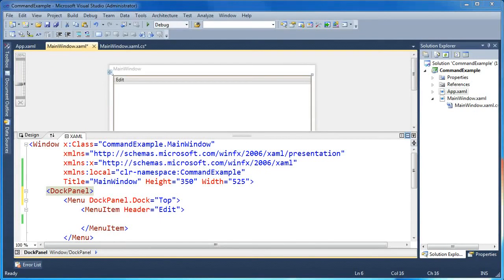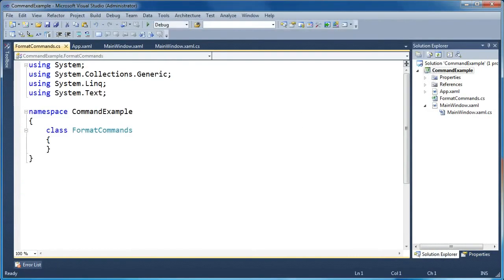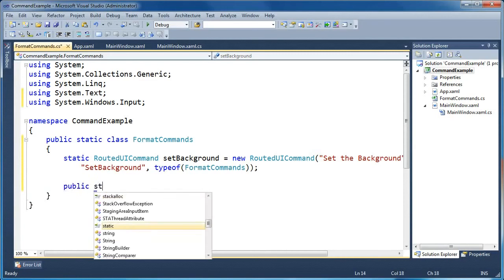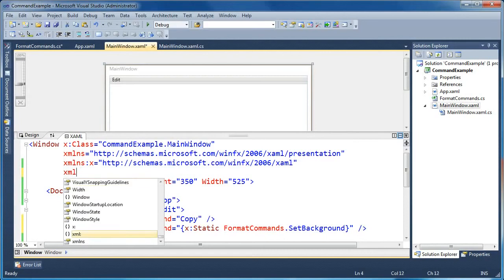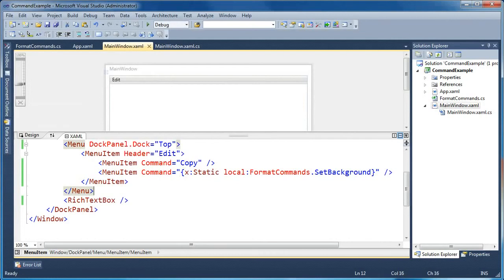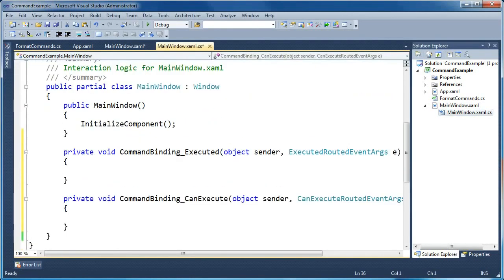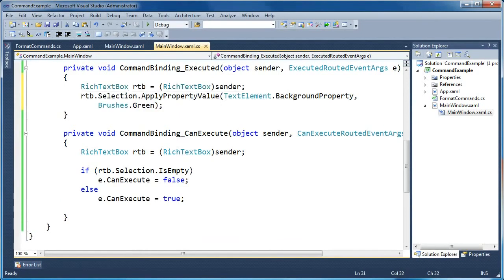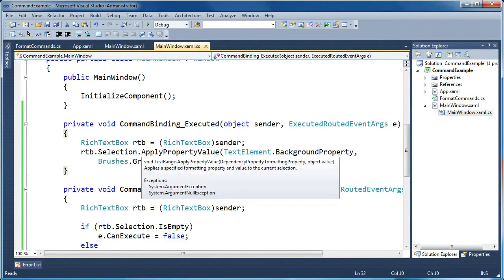Creating custom commands in WPF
Creating of  custom commands in Windows